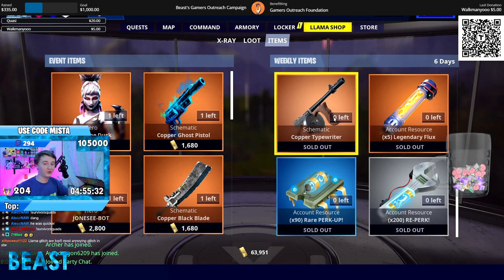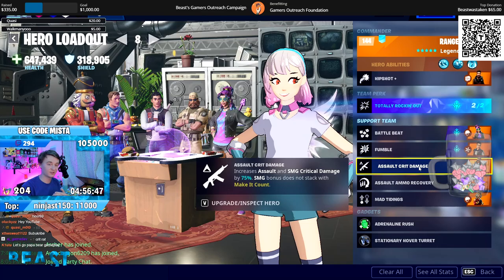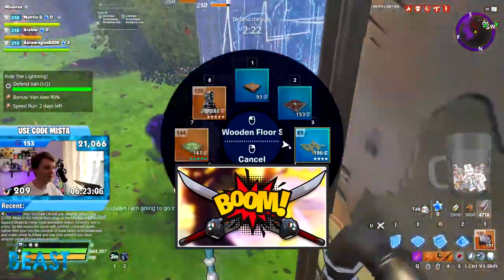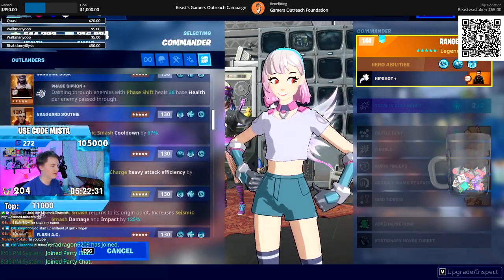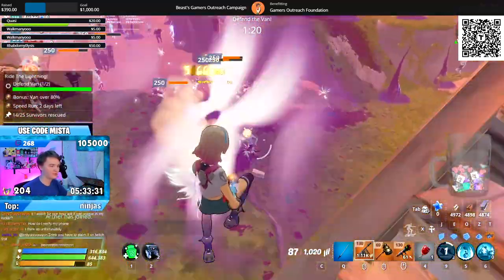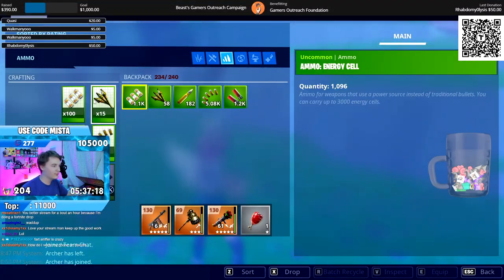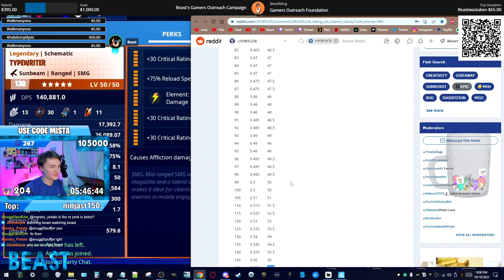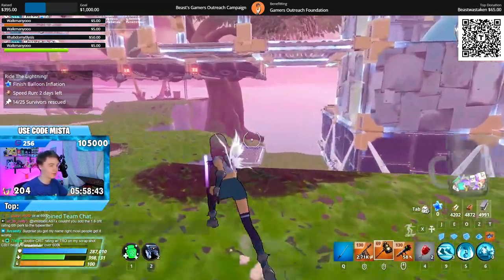3 FUN BUILDS FOR THE TYPEWRITER (It's Actually Good!) - Fortnite Save the World!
0:00 Water we doin here
1:02 2x Crit Damage Weapon / Loadout Overview
2:12 2x Crit Damage Gameplay Begins
5:13 2x Crit Damage Loadout Defense Begins
12:25 2x Fire Rate Weapon / Loadout Overview
13:27 2x Fire Rate Gameplay Begins
15:58 2x Fire Rate Defense Begins
22:54 3x Crit Rating Weapon / Loadout Overview
24:12 WHY 3x CRIT RATING IS SO BAD! Diminishing returns talk
26:47 3x Crit Rating Gameplay & Defense Begins